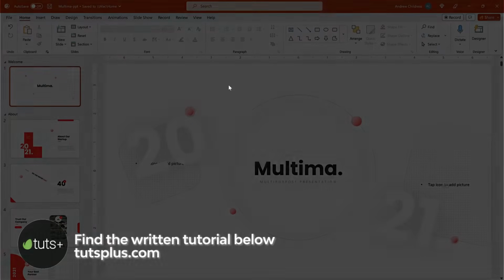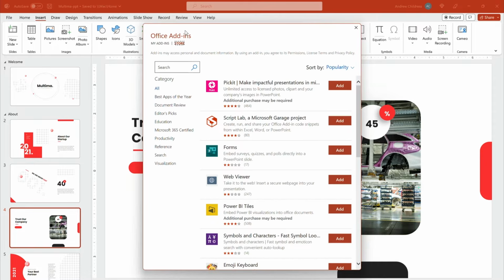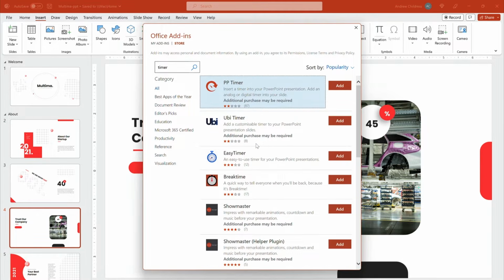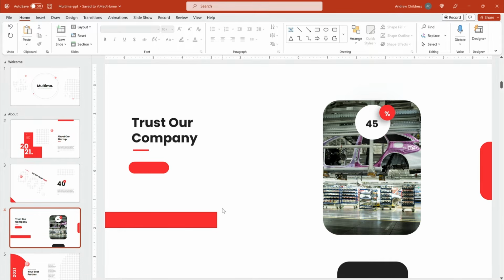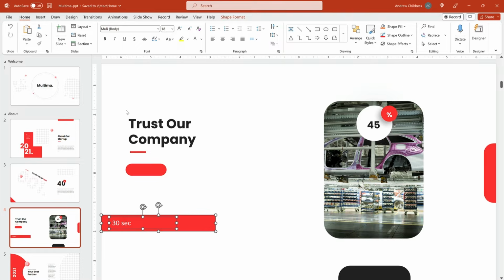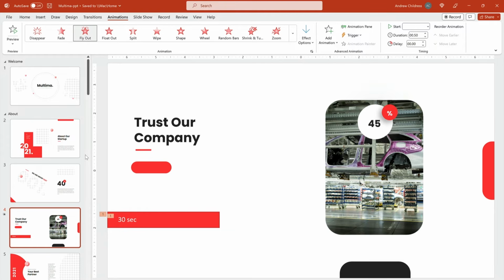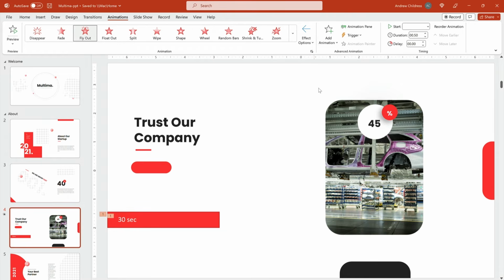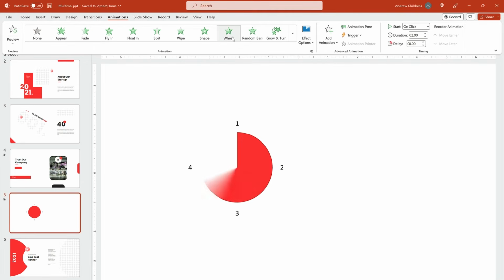How to Quickly Insert a Countdown Timer in PowerPoint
PowerPoint is a great way to connect with an audience. But how do you keep track of time? How do you stay on pace? A PowerPoint countdown timer is your best bet. In this video, you'll learn how to add a PowerPoint timer.

When you think of countdown time PPT options, always remember to start with a premium template. Envato Elements is the ultimate source. For a flat monthly rate, you can download and use as many stunning PowerPoint slide decks as you want.

For this tutorial, we'll use the premium Multima Multipurpose Template from Elements

Open it up, and find a slide where you want to put a countdown timer in PowerPoint.

One option is to use an add-in as a timer. Go to Insert / Get Add-ins, and search for timers. You'll find free and premium options to choose from.

You can also build a timer from scratch. To do that, begin by going to Insert / Shapes. Choose the rectangle, and draw it on your slide. Then, you can add custom text to it to show the time.

Next, select the text and shape at once, then go to the Animations tab in PPT. Choose Fly Out from the gallery by clicking on it.

From Effect Options, choose To Left, and then change the timer's speed using the Duration menu. Just like that, you've added a stylish PowerPoint countdown timer! You can also use shapes to draw an animated clock face timer for a different look and feel.

As you can see, building a countdown timer PPT is amazingly easy. That's all thanks to premium Envato Elements templates. Join today and get to work building amazing PowerPoint countdown timers of your own!

0:00 Introduction
0:52 Template description
1:03 Use a PowerPoint add-on
1:43 Use a countdown bar
3:56 Use a clockface layout
4:44 Conclusion

Read more on How to Quickly Insert a Countdown Timer in PowerPoint on Envato Tuts+

Envato Tuts+
Discover free how-to tutorials and online courses. Design a logo, create a website, build an app, or learn a new skill

► Explore Envato's full stack of AI tools, all included in your subscription